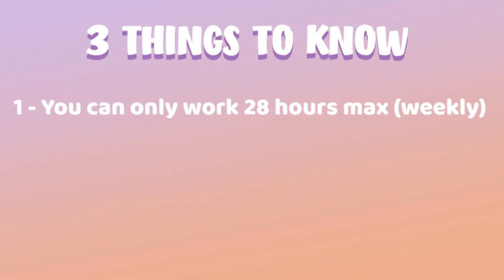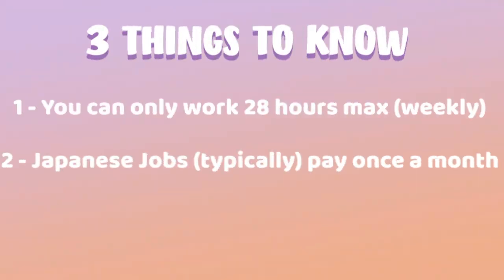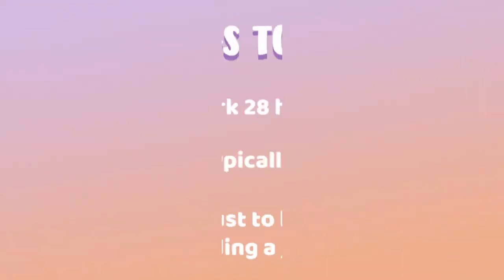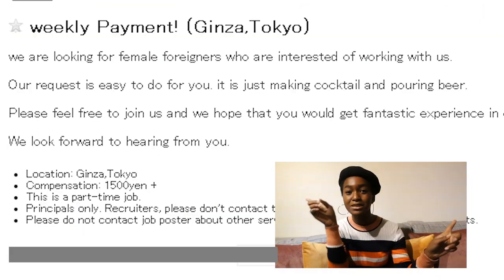How I got my Part-Time Jobs in Japan! (4+ years of tips & tricks!)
Hey HAZINA FAM! ☺️

Here are ALL my tips and tricks for finding a part-time job in Japan!

I hope you guys found this video helpful cause I had so much fun filming it and reminiscing on my part-time job journey in Japan!

Here are some links that I mentioned!

*this isn’t the actual website my friend used for tutoring but I hear it’s got great reviews 😉

みんながんばってね！:)
Sena aka The Hazina Girl

Video Songs: